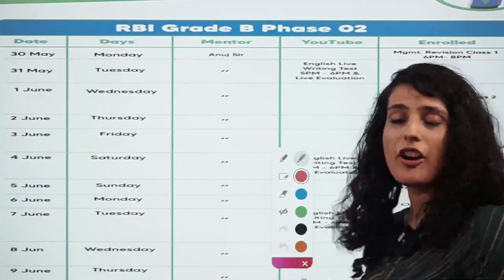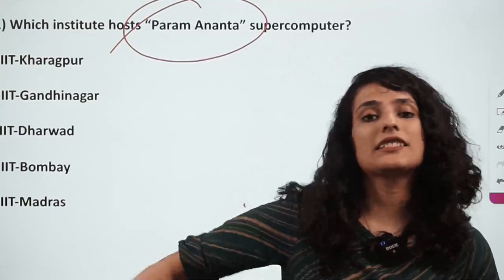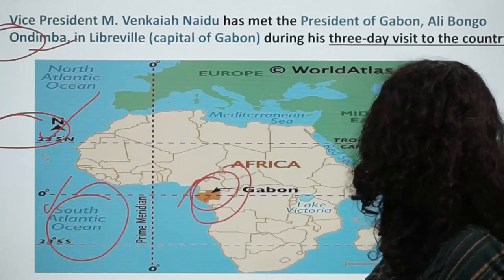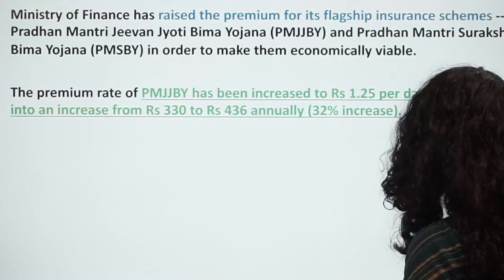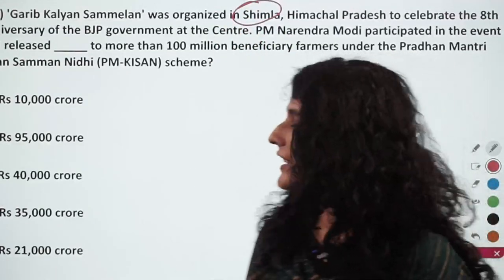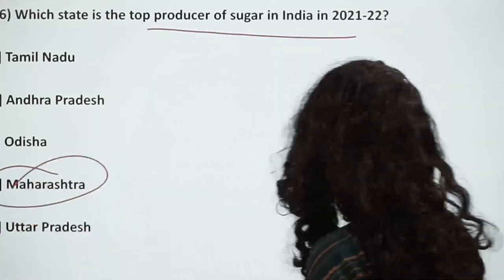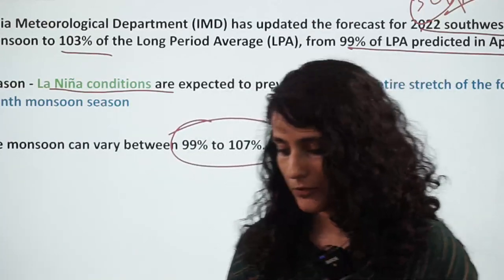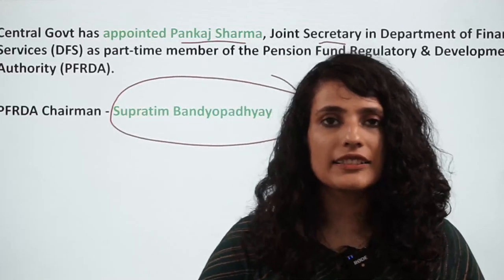RBI, SEBI & NABARD | Daily Current Affairs | 1st June - Arushi Mishra